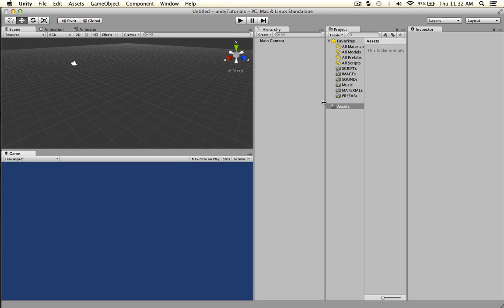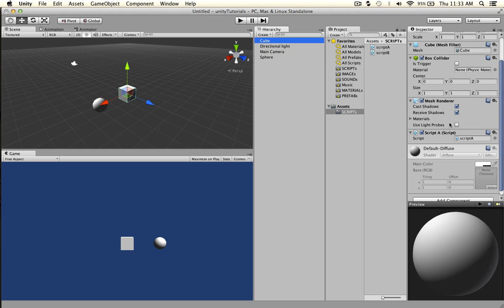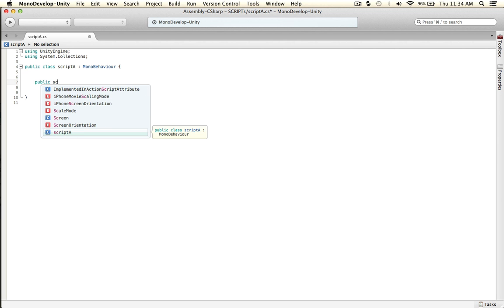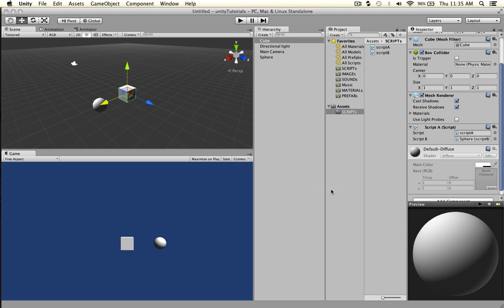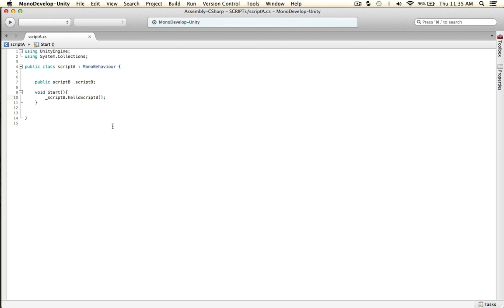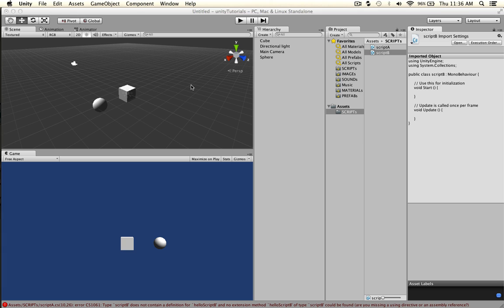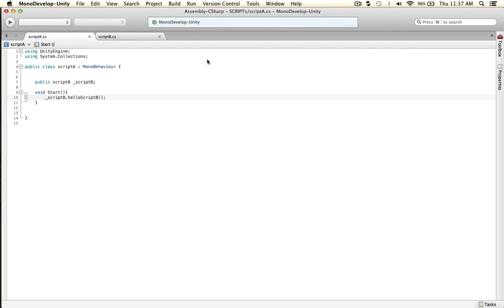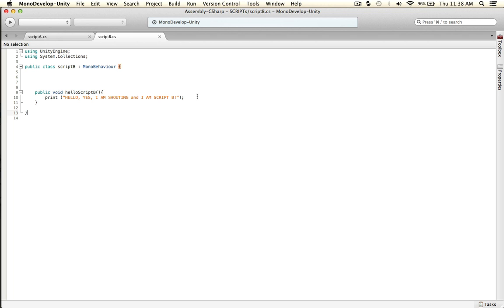How to Call Functions on Another Script Unity 3D, C Sharp EASY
How do you call a function on another script in Unity using C Sharp (C#)?

eg scriptA calls a function on scriptB

Difficulty: Beginner.

Head over the Unity 3D News Blog for more content.